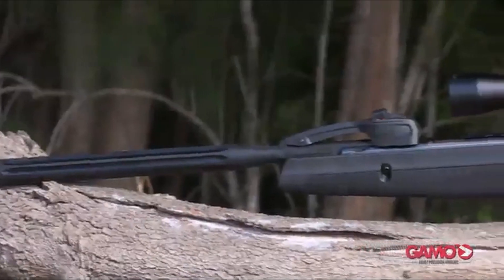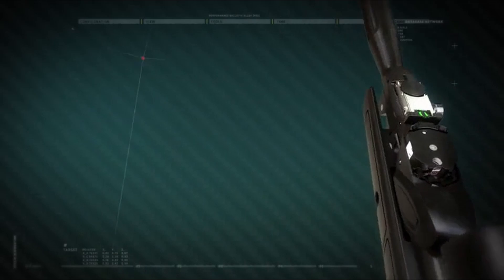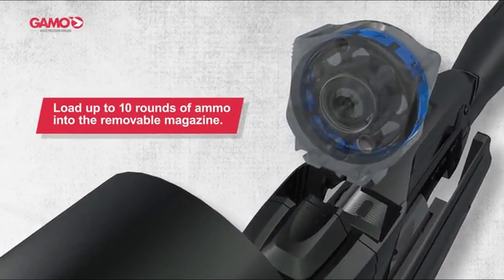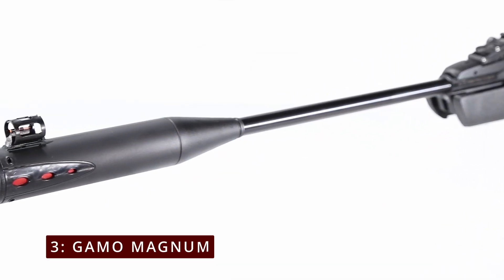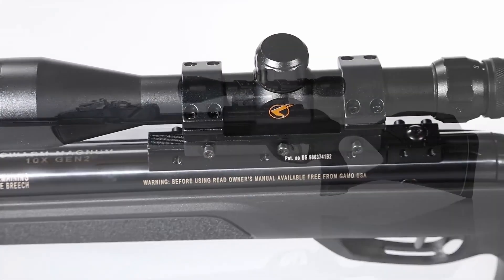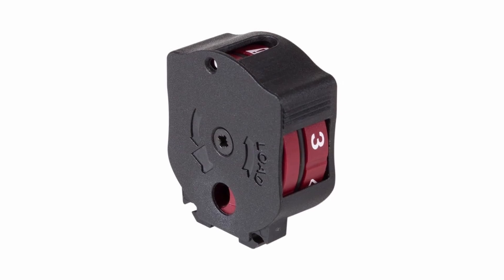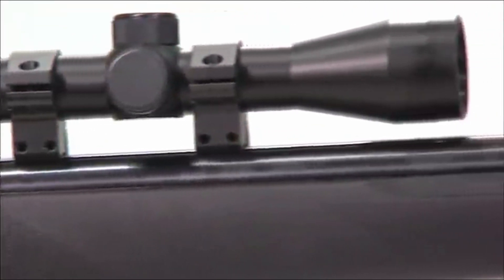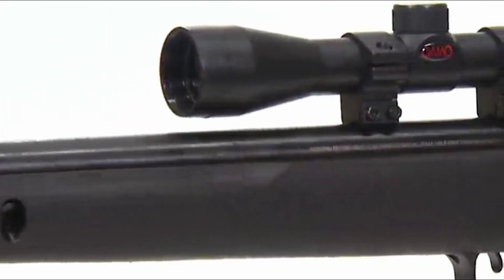5 Best Gamo Air Rifles In 2024!🔥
Let's talk about the  Best Gamo Air Rifles

Quick Links: ✅✅✅ (Amazon)👇👇👇👇👇
Introduction:

Portions of footage found in this video are not original content produced by ArmedAndAbles. Portions of stock footage of products were gathered from multiple sources including, manufactures, fellow creators and various other sources.

ArmedAndAbles is a participant in the Amazon Services LLC Associates Program, an affiliate advertising program designed to provide a means for sites to earn advertising fees by advertising and linking to Amazon.com. As an Amazon Associate I earn from qualifying purchases.